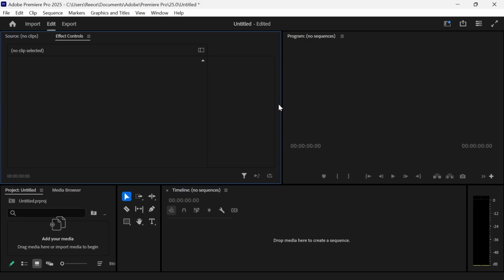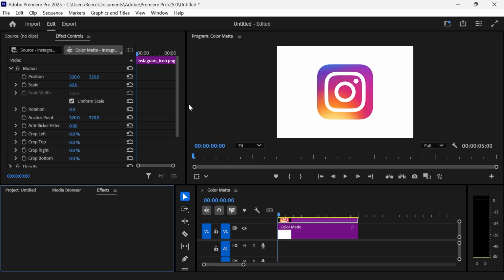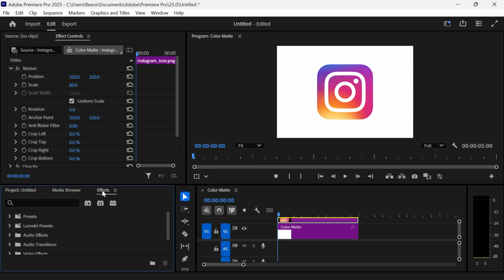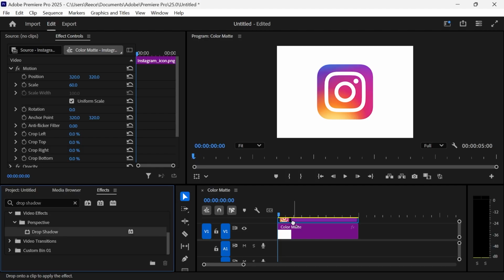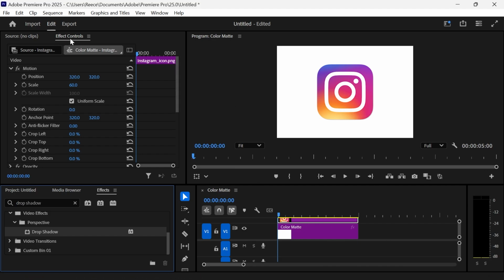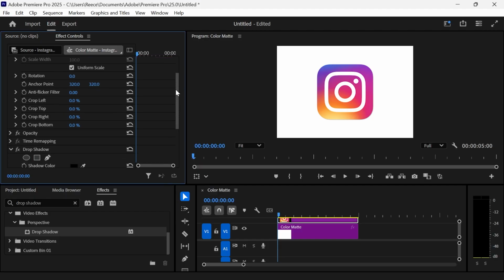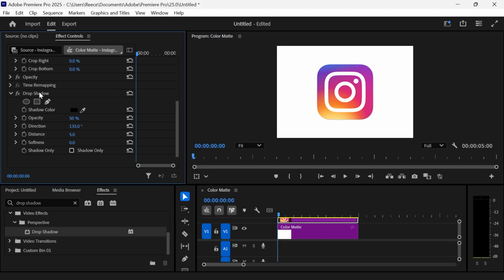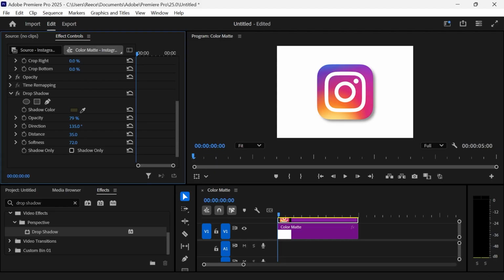How To Create Drop Shadow Effect in Premiere Pro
Looking to improve your text or objects with a drop shadow in Adobe Premiere Pro? This tutorial shows you how to create shadows using the built-in Drop Shadow effect. If you're working with text, images, or video elements, this guide will help you achieve a subtle or dramatic shadow effect.